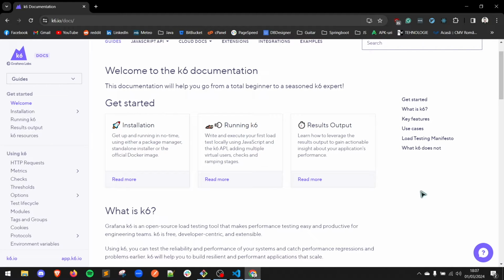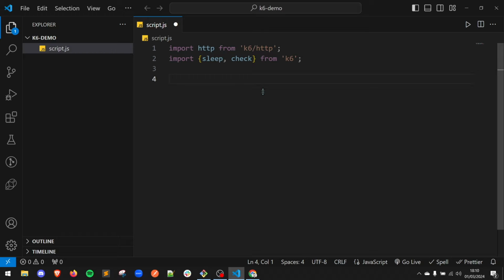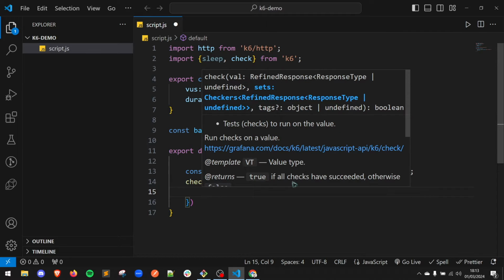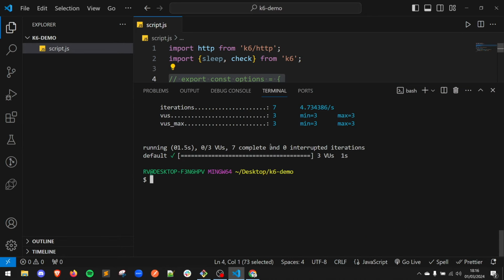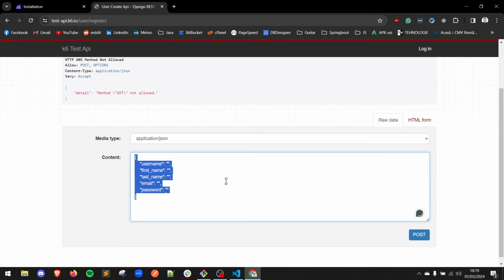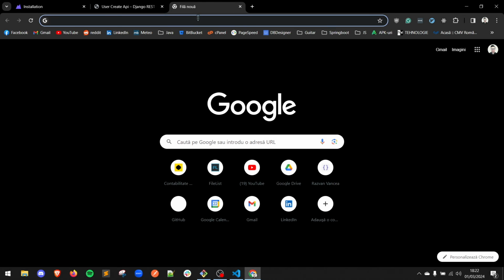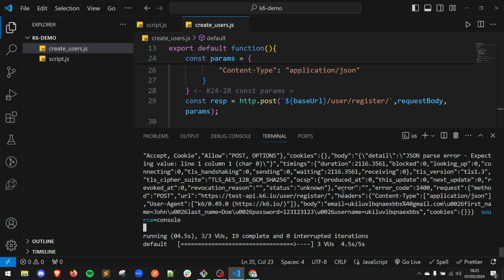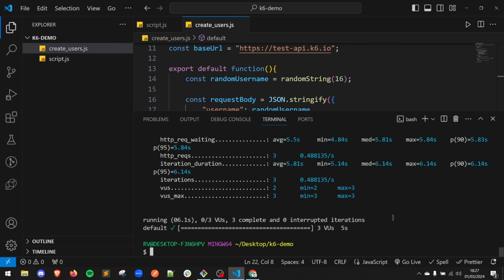k6 setup for Load Testing - step by step TUTORIAL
In this step-by-step tutorial, we are getting started with k6 by Grafana for Load Testing.

-- Content --
0:00 - Intro
0:15 - Installation
1:18 - Create script for GET crocodiles
6:18 - running k6 tests from CLI
8:06 - passing vus and duration from CLI
9:44 - create script for POST user registration
13:48 - random values for request body
16:50 - debugging failed POST tests